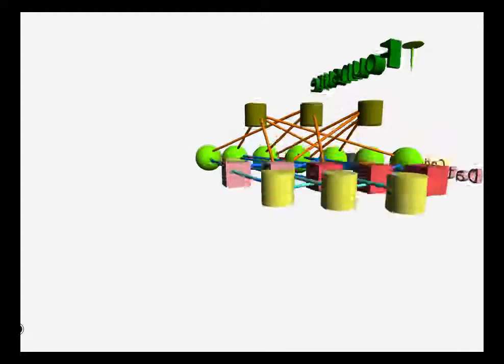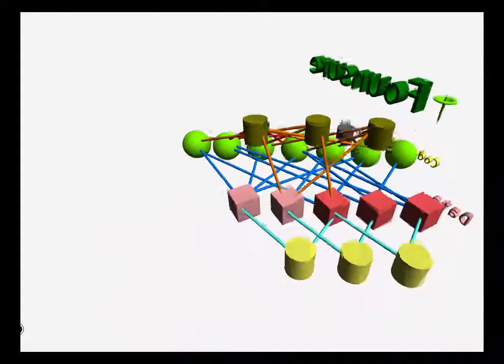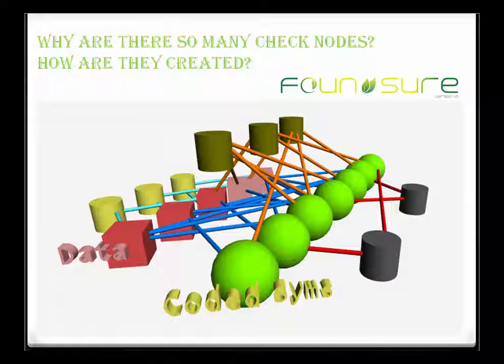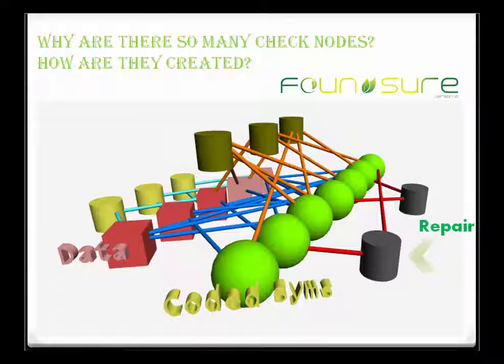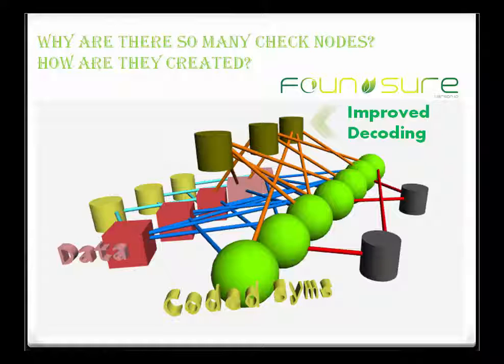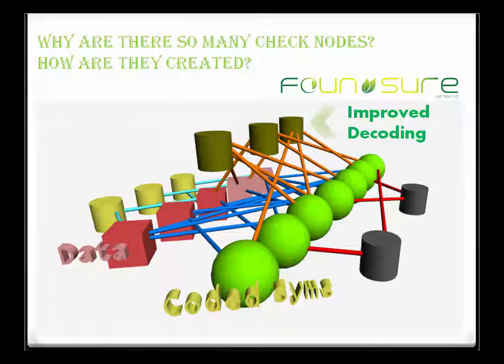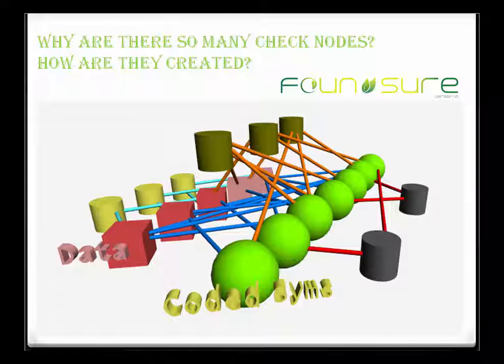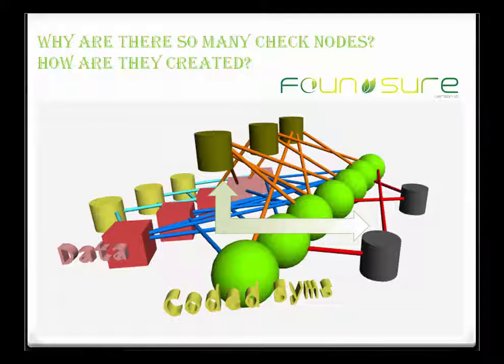Founsure 1.0: A brand new erasure coding library (Teaser)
Founsure 1.0 is the very first version of a totally new erasure coding library using Intel's SIMD and multi-core architectures based on simple aligned XOR operations and fountain coding. Founsure has very special features that help improve its performance in storage appliances. This video introduces this library by putting special emphasis on its distingushing features without going into much technical details of implementation.